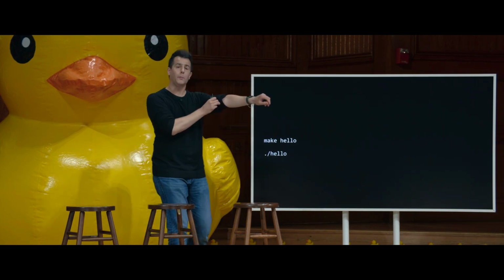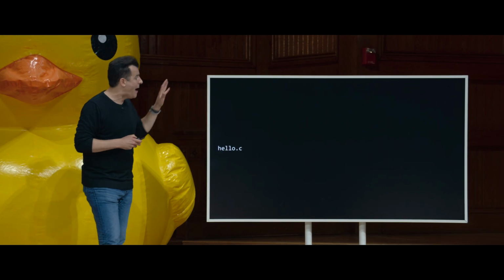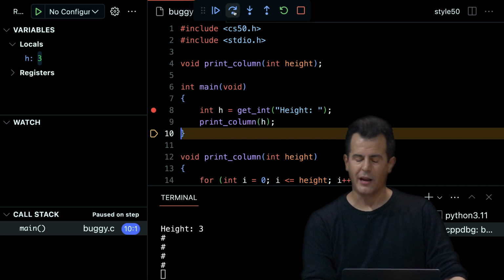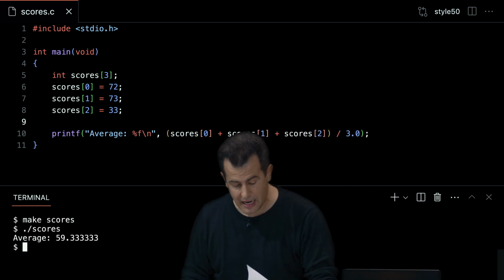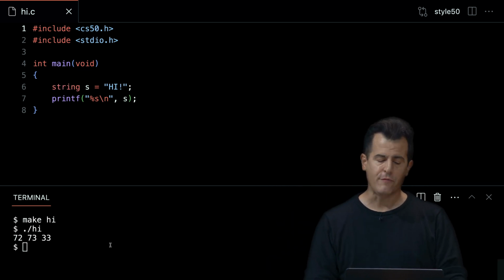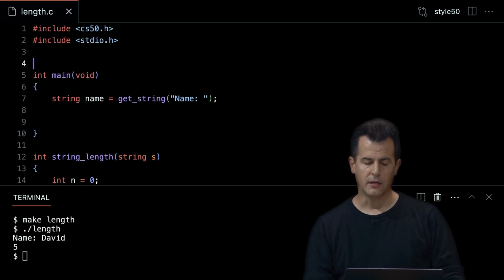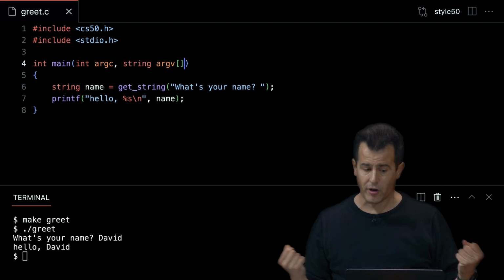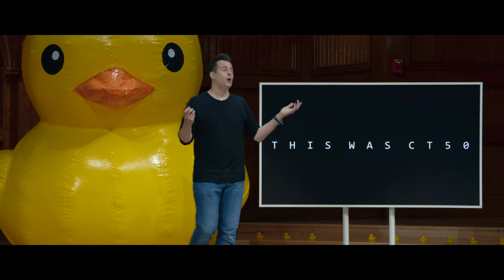CS50x 2024 Lecture 2 - Arrays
00:00:00 - Introduction
00:01:01 - Story Time
00:06:03 - Compiling
00:28:40 - Debugging
00:47:27 - Memory
00:52:37 - scores.c
00:57:39 - Arrays
01:13:59 - Strings
01:33:12 - String Length
01:44:33 - uppercase.c
01:50:05 - Command-line Arguments
01:57:58 - Cowsay
01:59:44 - Exit Status
02:05:48 - Cryptography